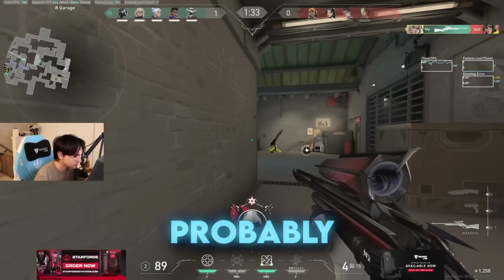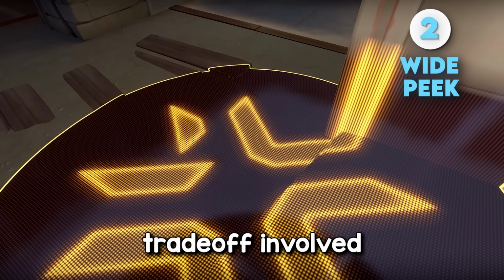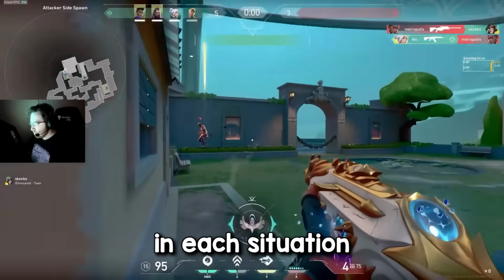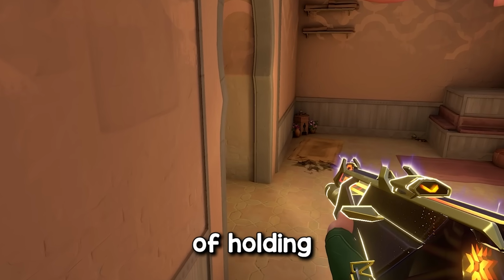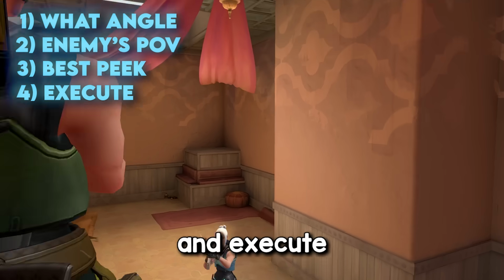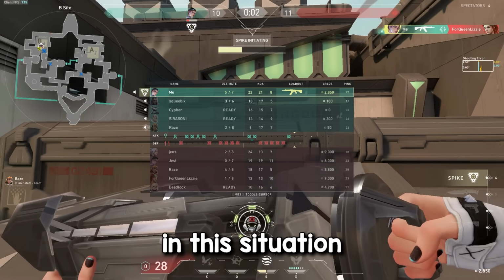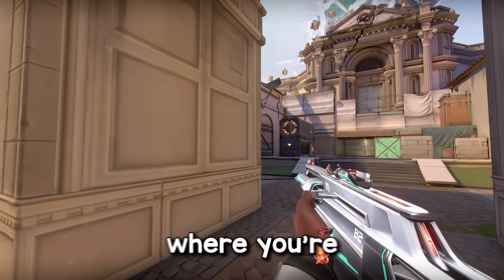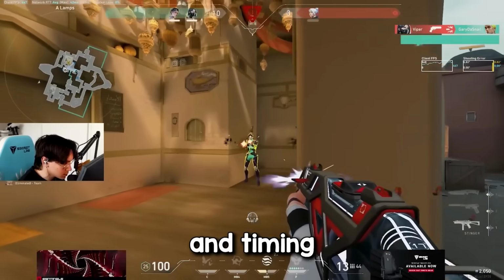An Updated Peeking Guide for 2024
In this video I go over every type of peek known in VALORANT! Using the different types of peeks whether it's in your ranked matches or not, will help you become unstuck and rank up to your highest potential!